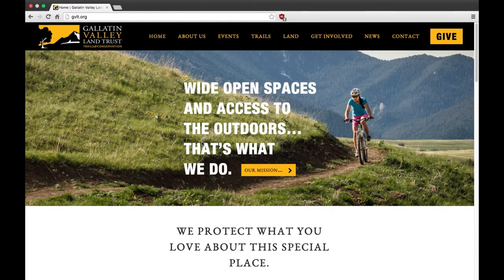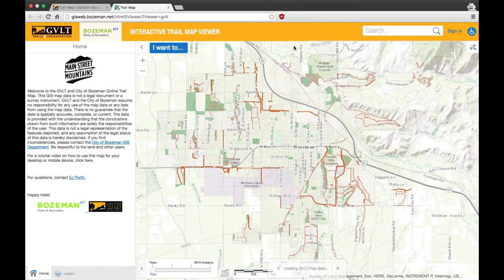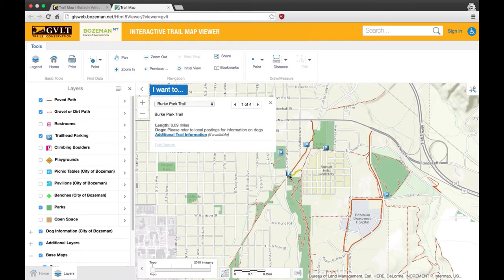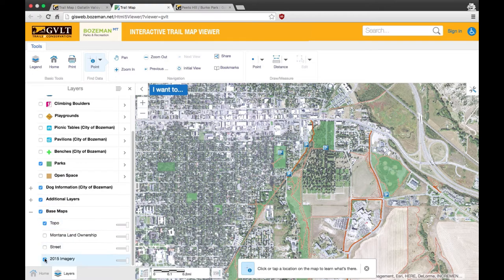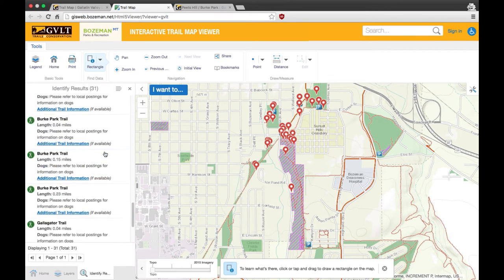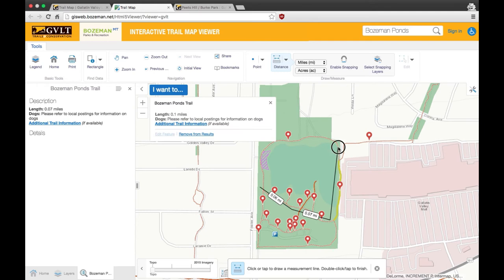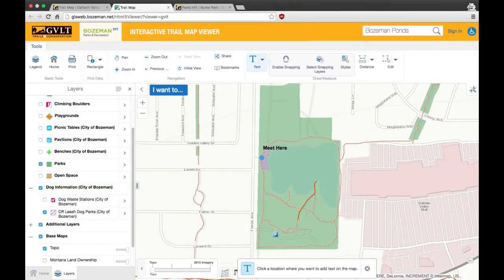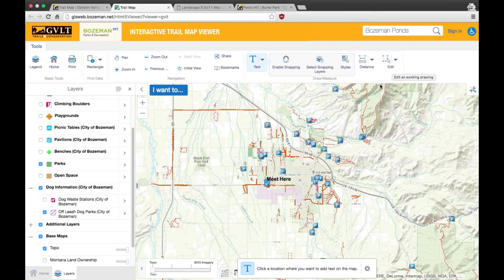Bozeman Trail Map-Video Tutorial for PCs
You're ready to explore the Main Street to the Mountains trail system in Bozeman. The new digital trail map gives you all the information you need at your fingertips. If you're new to digital maps and you're working from a desktop computer, watch the video to learn how about the map functions.

Happy trails!